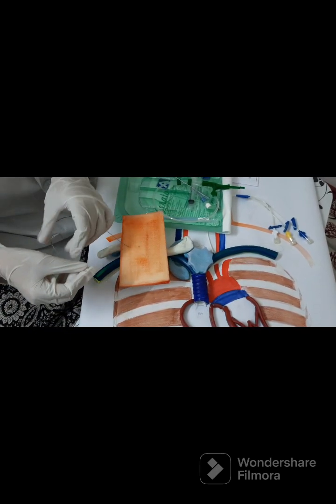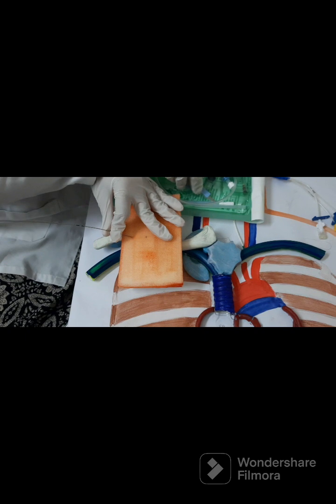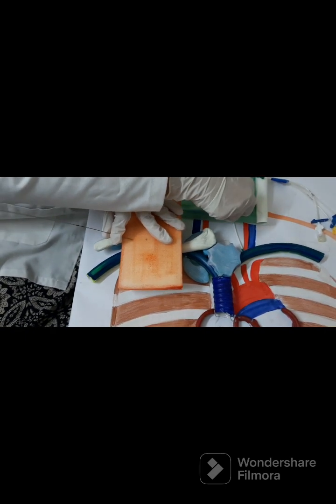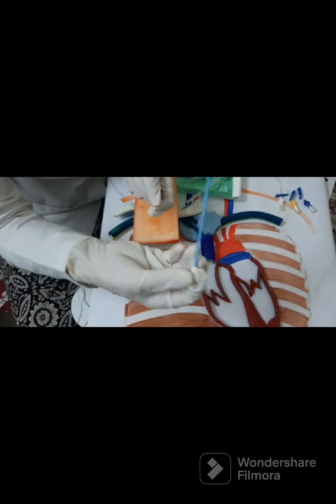Landmark guided Central line insertion via Subclavian vein